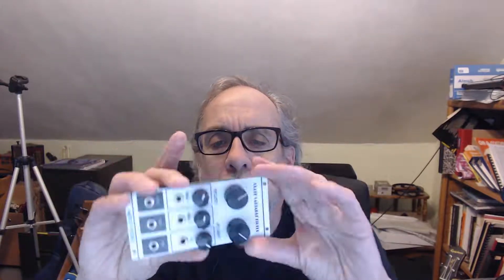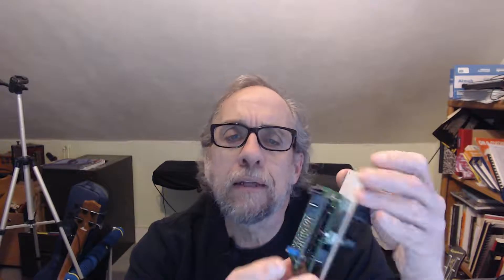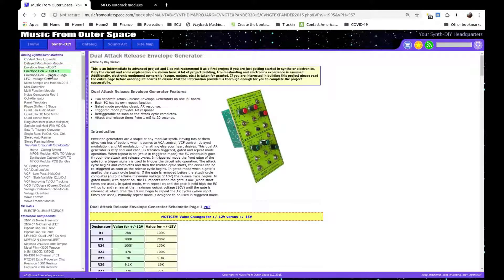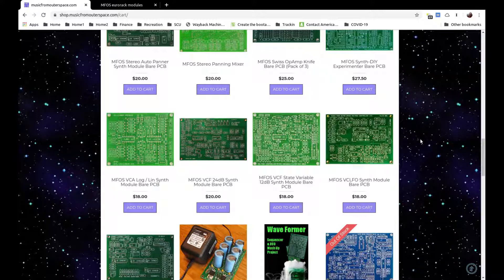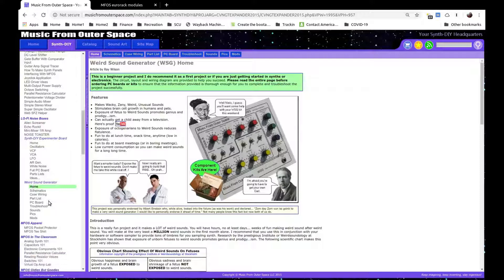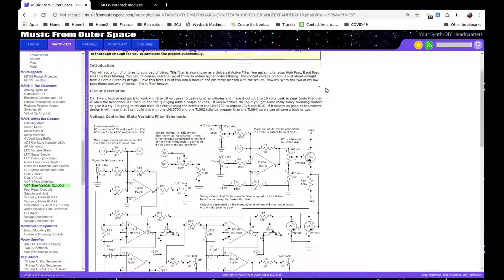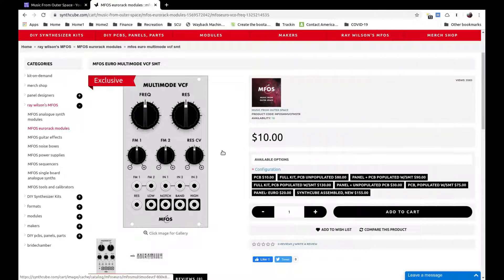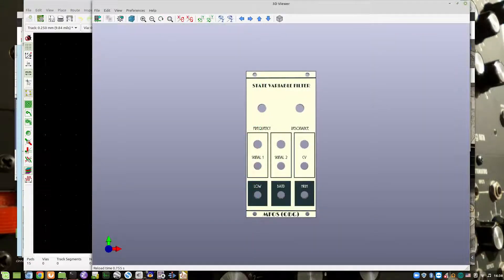Music From Outer Space "Oldie But Goodie" State Variable Filter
!NOT AVAILABLE IN STORES! No wait, not available by phone either. This is my first synthesizer module using a printed circuit board I designed myself, and a front panel I designed myself too. And I even got the potentiometers right on the second try.

I washed my hands before this video, and there is no on camera face touching. OR IS THERE.

Circuit by the late Ray Wilson of Music From Outer Space

Forgot to mention in the video, the KiCad files and Gerbers are on GitHub